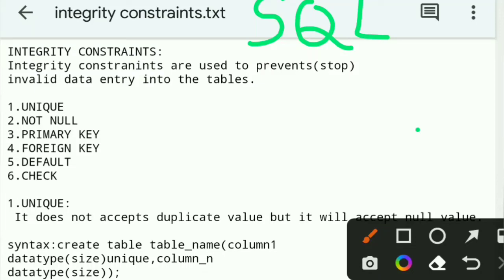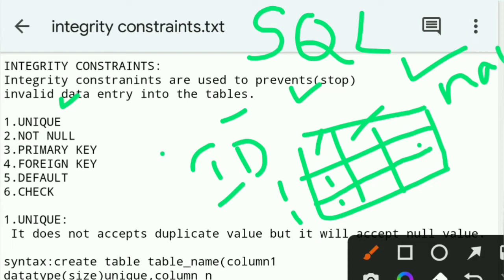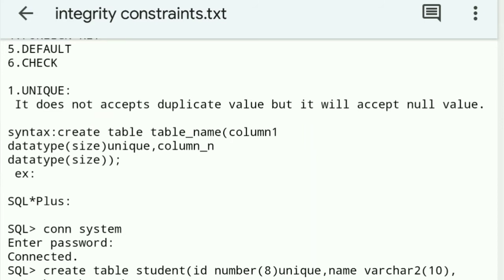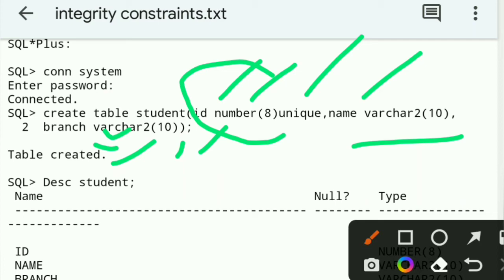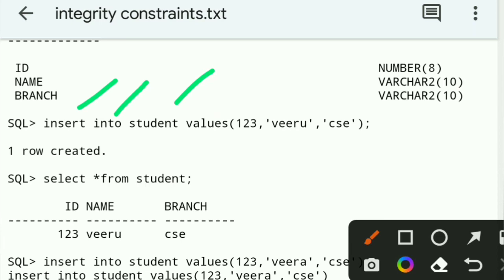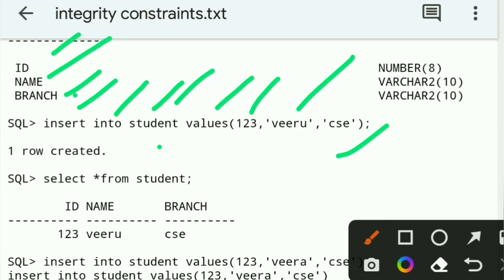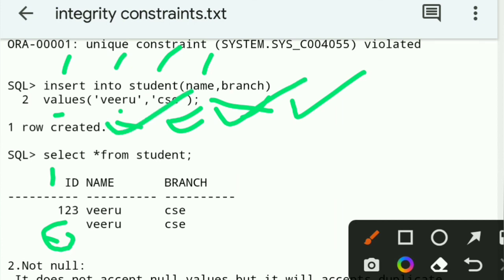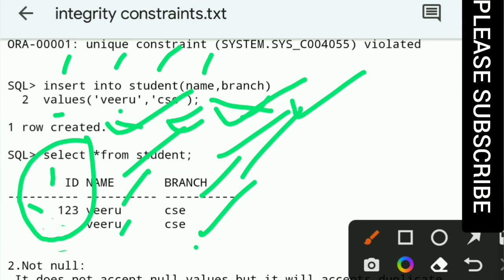What is unique in Telugu | constraints in Telugu | Unique constraints in SQL in Telugu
Btech veeru
Integrity constraints in SQL Telugu | constraints  in Telugu | Unique constraints in SQL in Telugu

Hi,
I am KVNR welcome to our

Integrity constraints are used to prevent invalid data entry into our tables.
1.Unique
2.Not Null
3.primary key
4.Foreign Key
5.Default
6.Check

NOTE:All content used is copyright
to Studies and Technology,use or
commercial display or editing of the
content without proper authorization